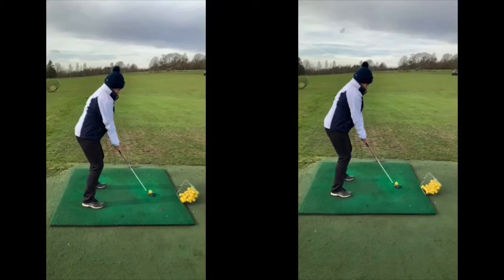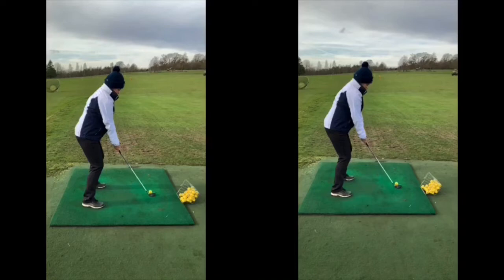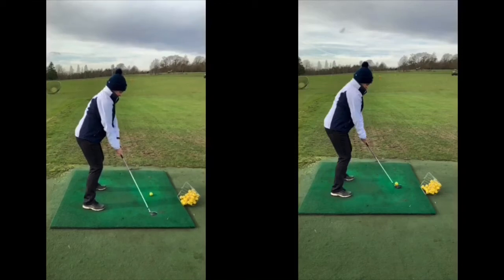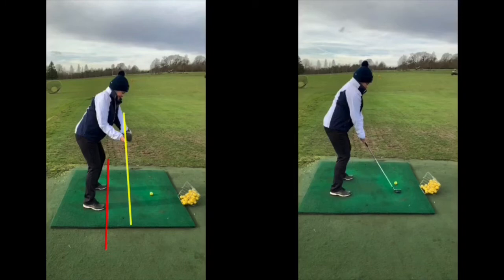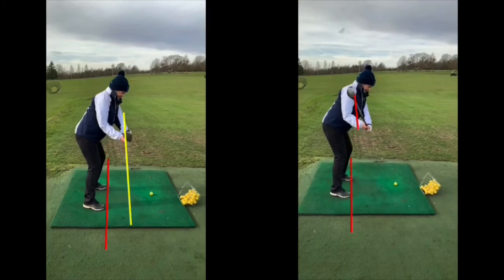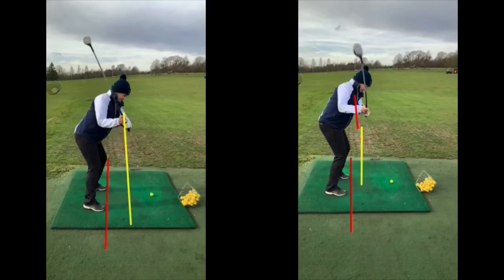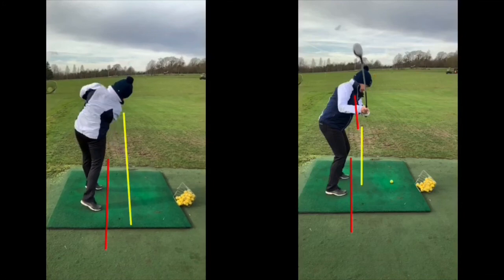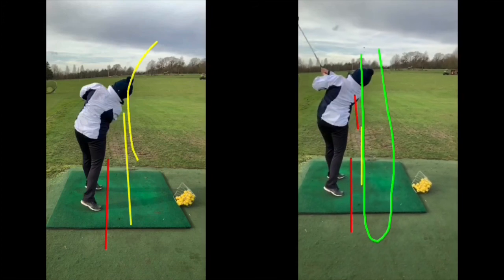Tailor-made Lesson To Suit You...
Tailor-made lessons to suit you can be hooked any day or time of the week. I will work around your diary to deliver an hours lesson to meet your goals and targets. Here’s an example of one of my clients feedback she received after her lessons his week...